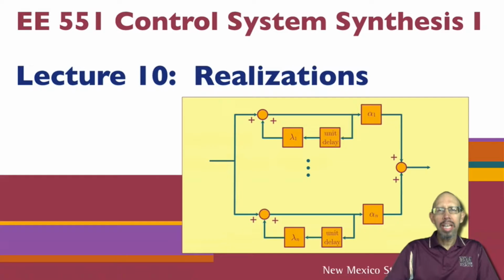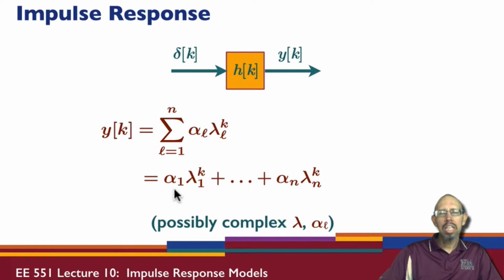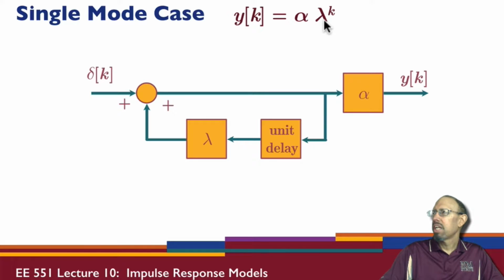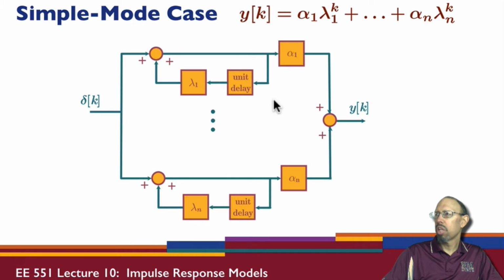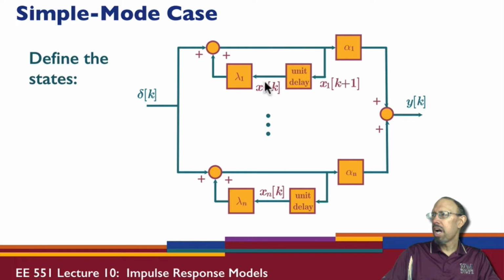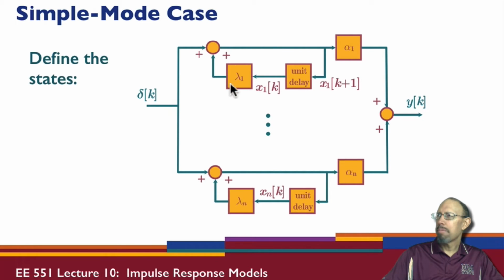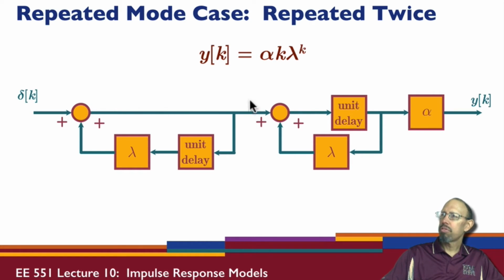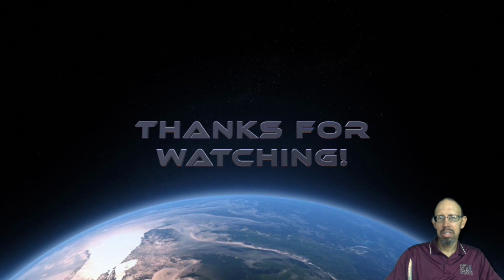L10A: Impulse Response Model